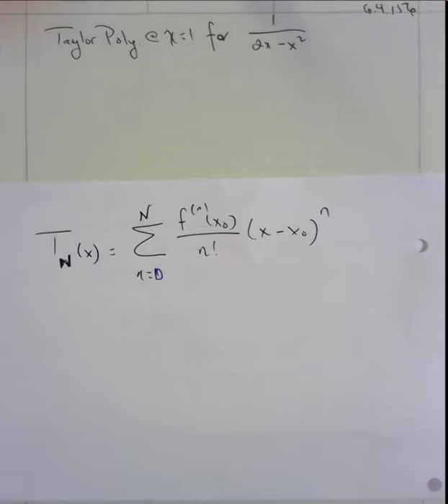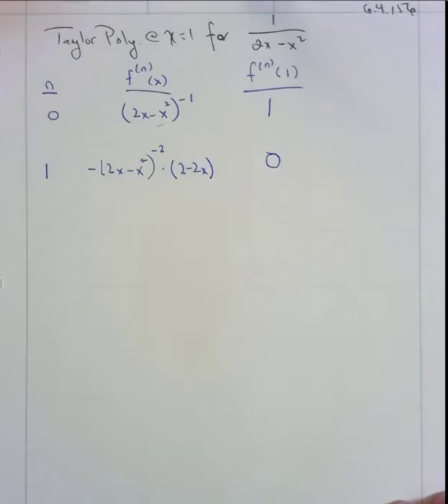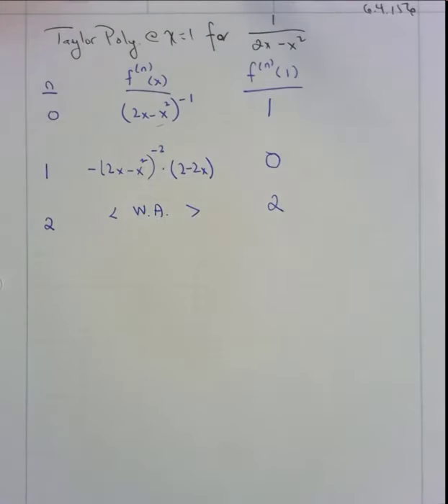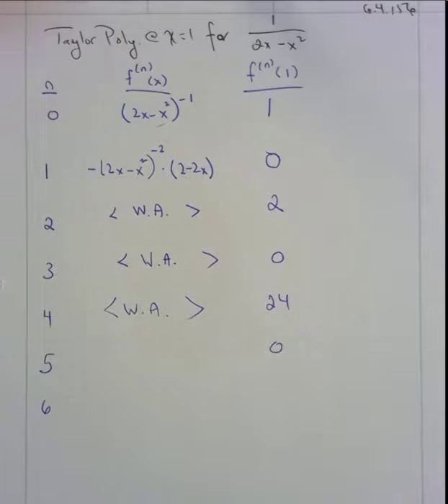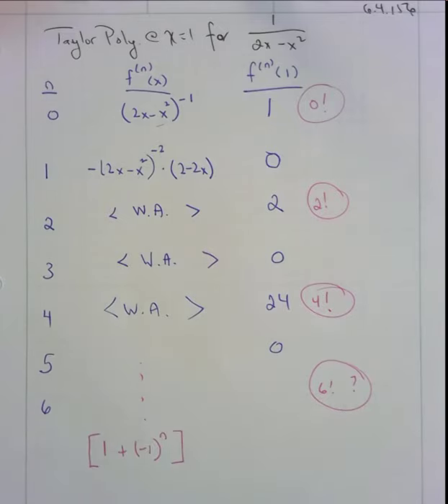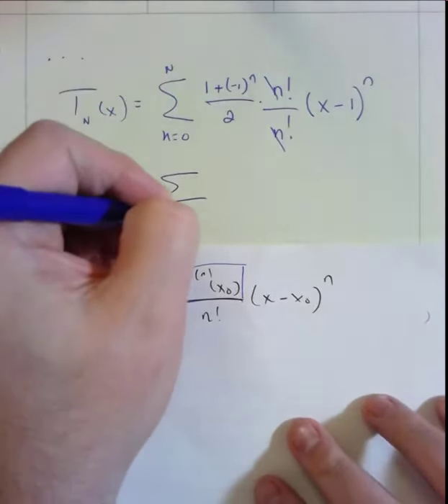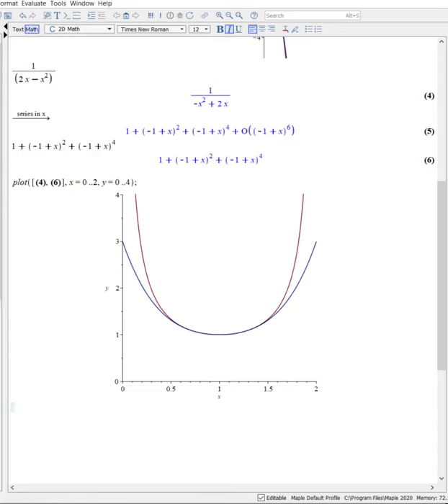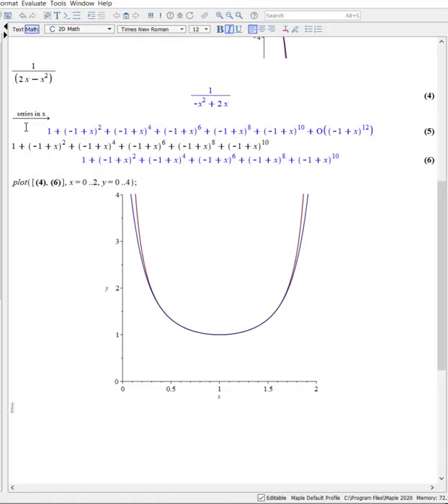Example of a Taylor Polynomial (with tech)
Example of generating a Taylor Polynomial (using Wolfram Alpha for some nasty derivatives).  For Math 132, Valparaiso University.  Problem selected from OpenStax Calculus II text by Herman and Strang.